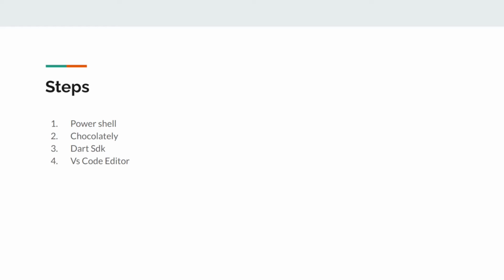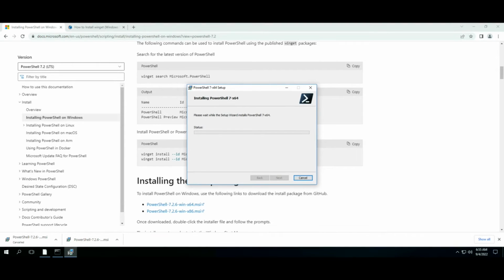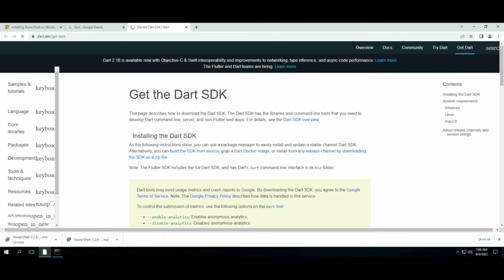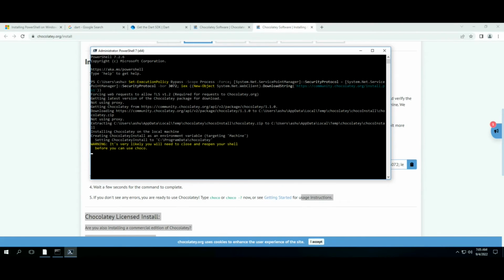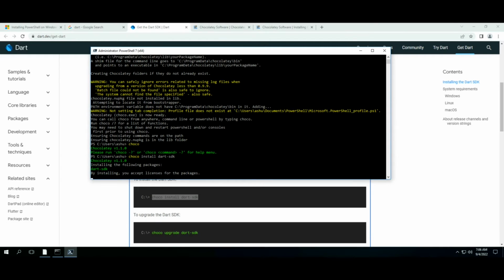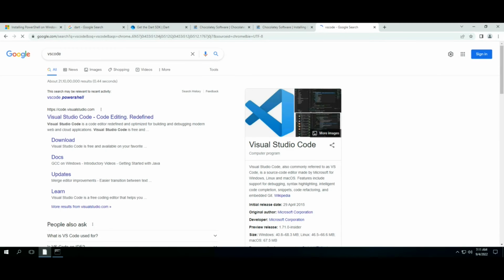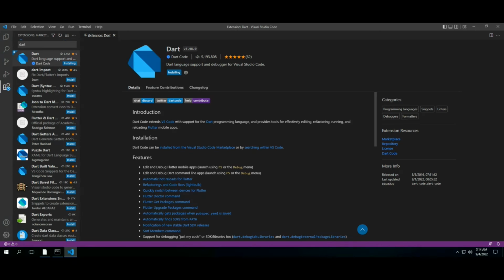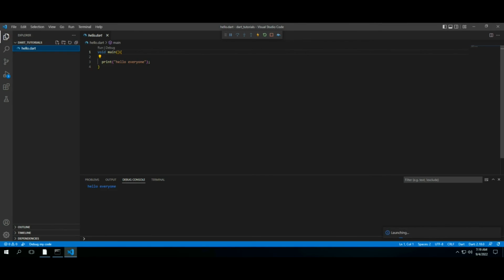dart setup windows10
install power shell in windows 10 ,
in this video i will show how we can set up our development environment for dart programming language in windows 10. We will learn how to install power shell in windows 10 and then we will install chocolataly package manager and then using the chocolately package manager we will install dart sdk to our windows 10. We will also install visual code editor and how to install dart extension in visual studio code.